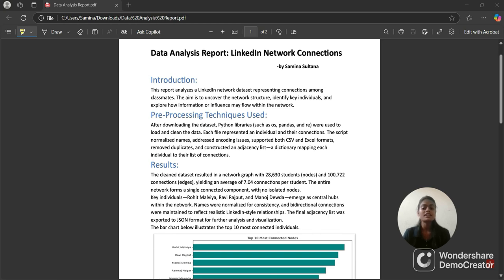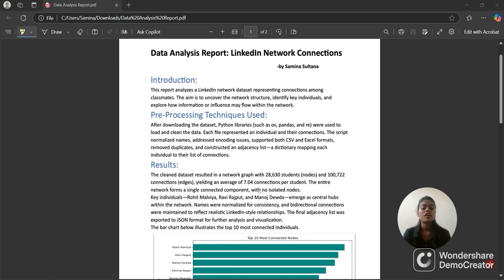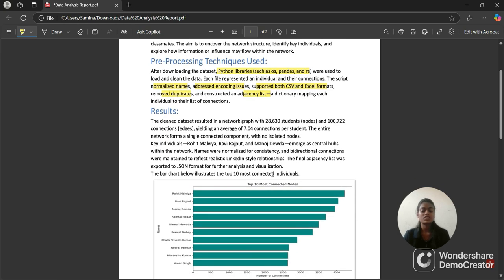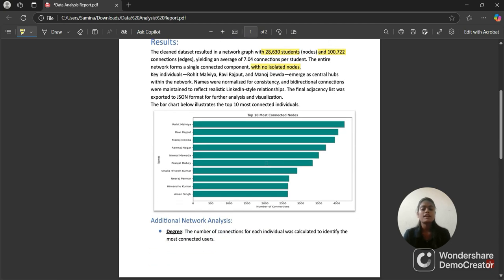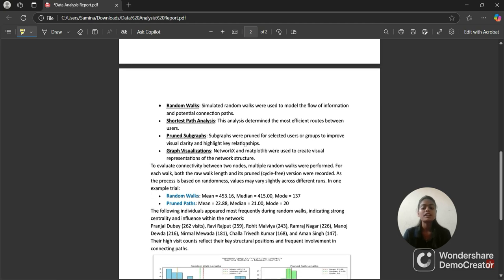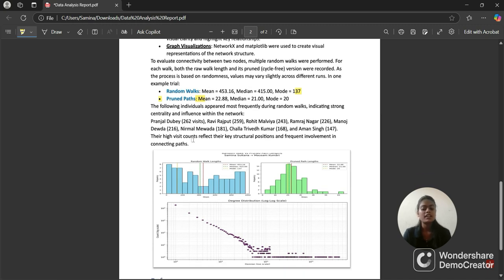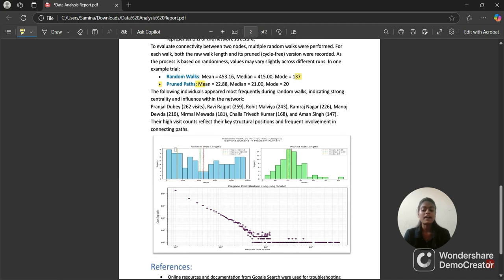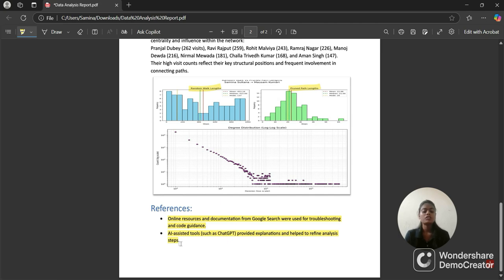Data_Analysis of LinkedIn Connection